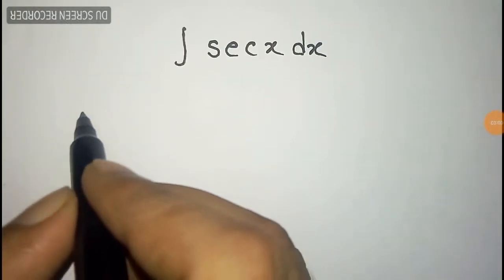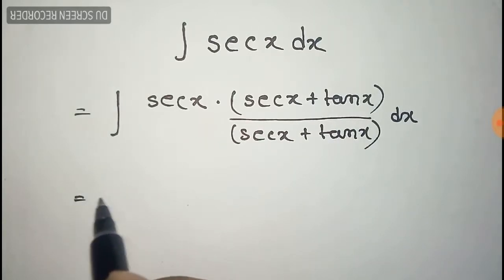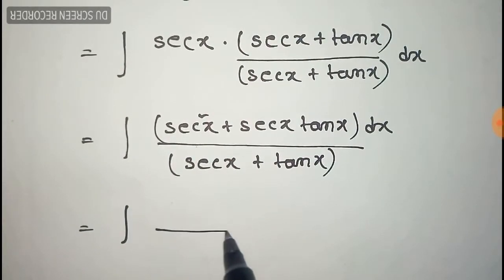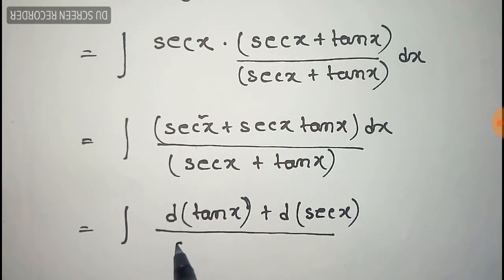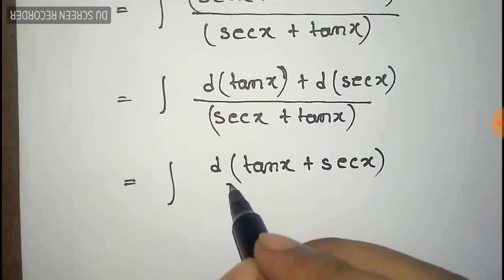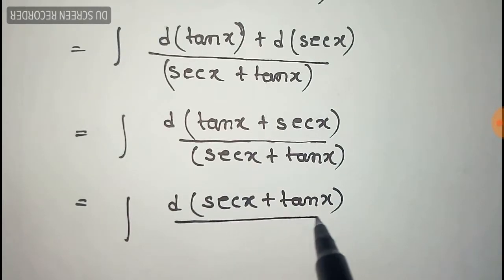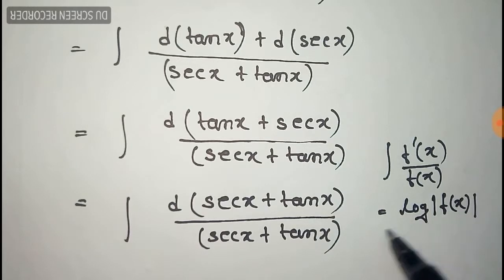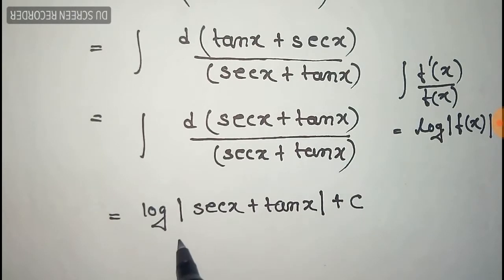Integration of secx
Integration of sec x